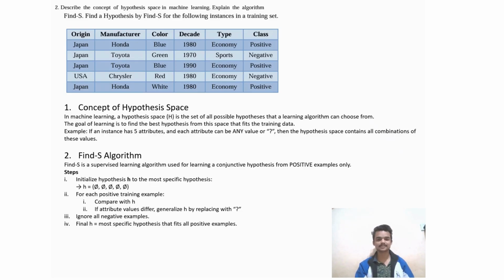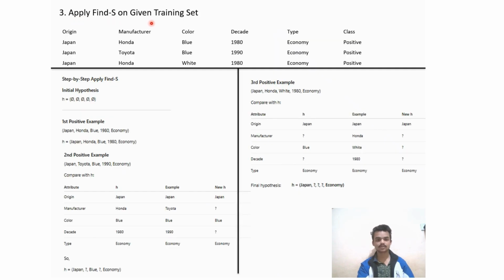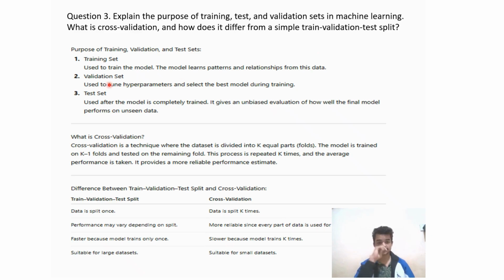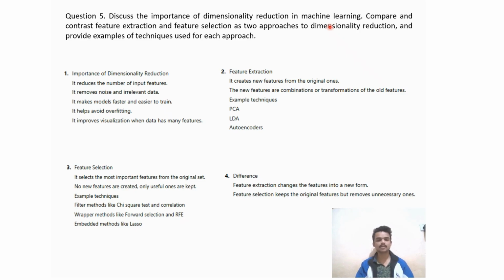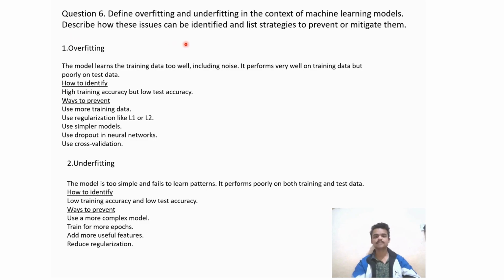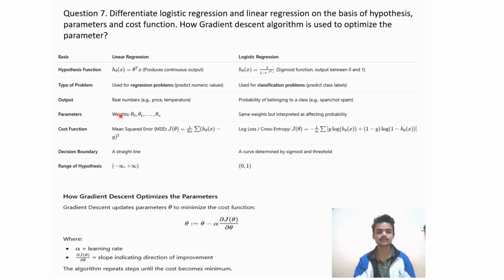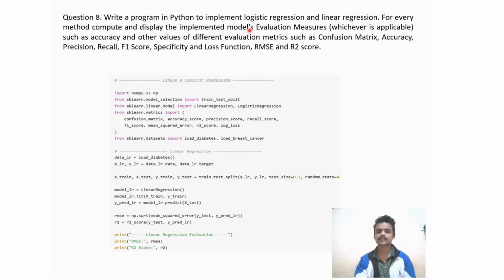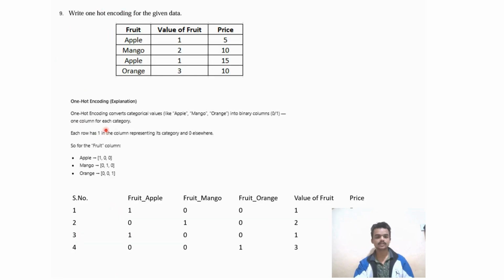Assignment solution of datascience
this is a playlist of Assignment  DataScience i am Naveen vashist
roll number IT2k23-34